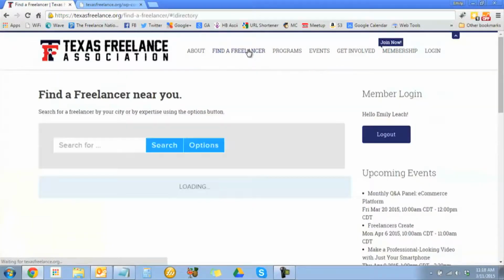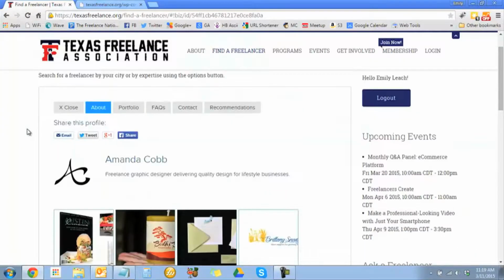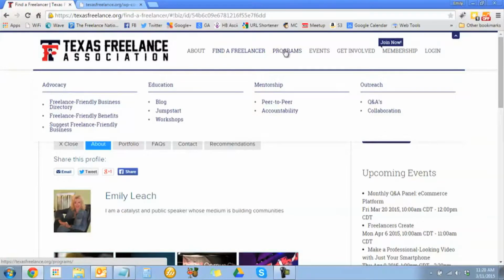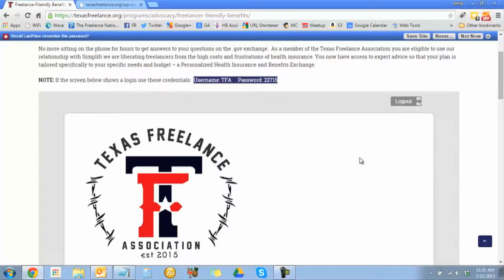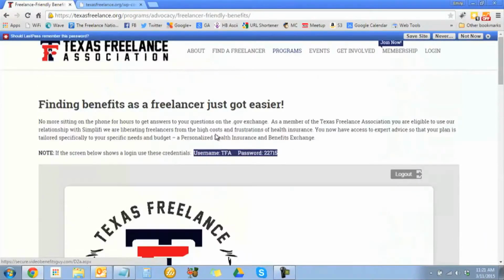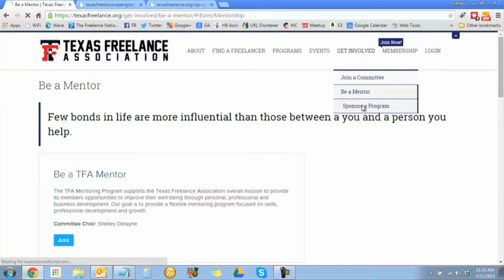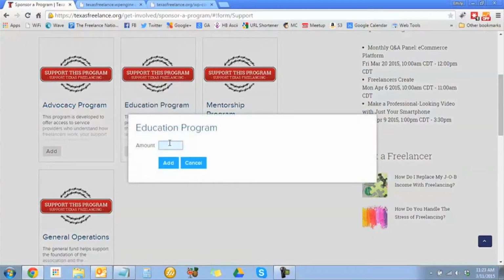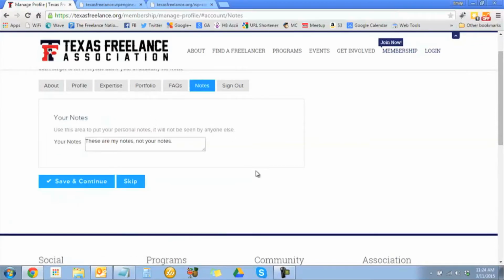What Texas Freelance Association Offers its Members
As freelancers we are stronger in numbers, and an association is just the organization to bring us together and help boost your freelance business.  Take a look at what members get to see behind the scenes for only $65/year or $6/month.